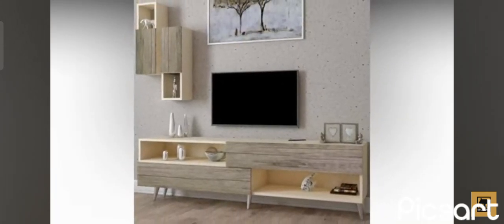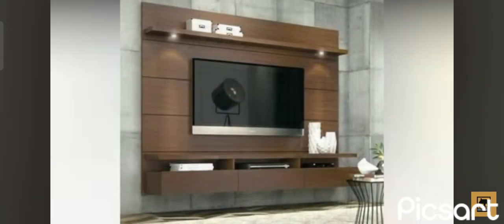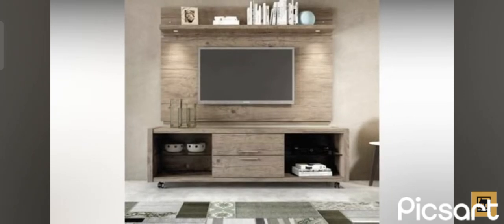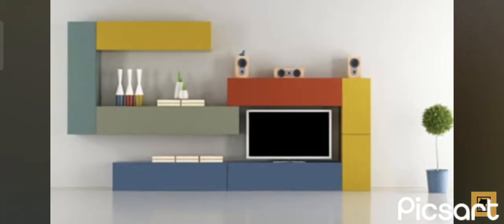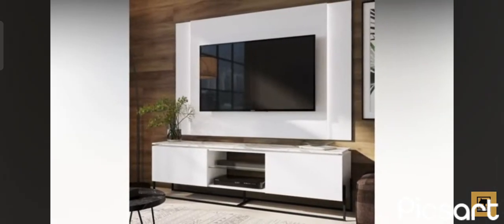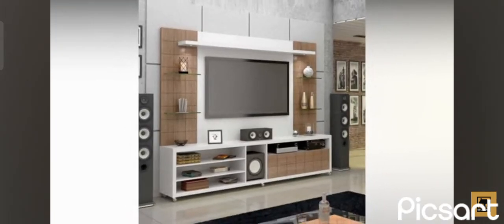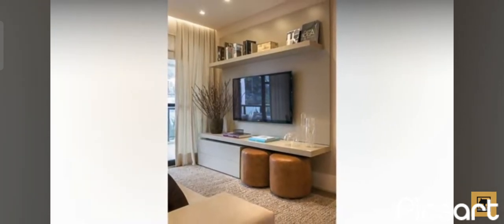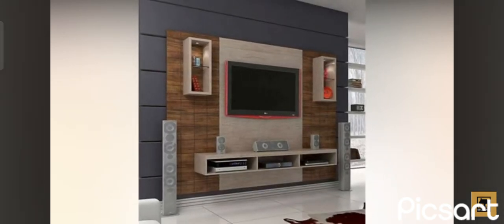+ 100 modern Tv unit Design Ideas living room 2023